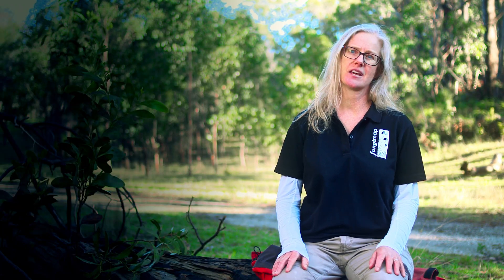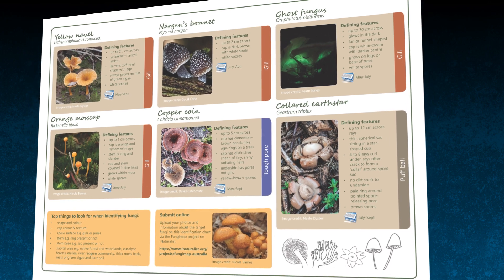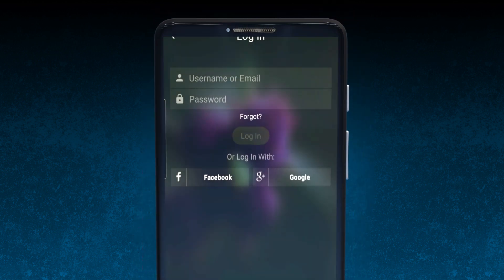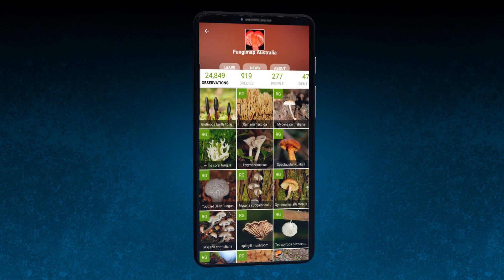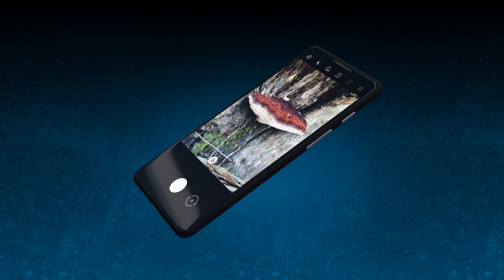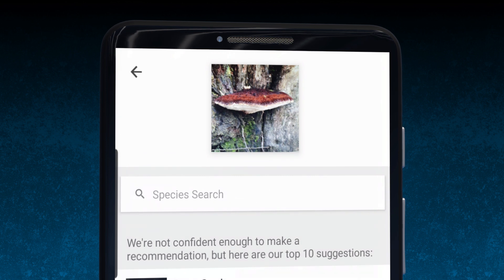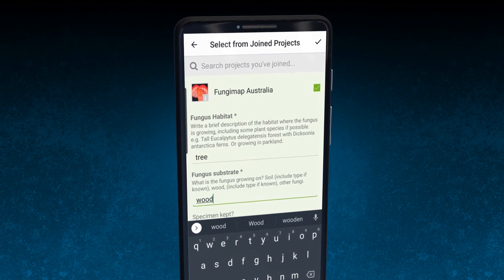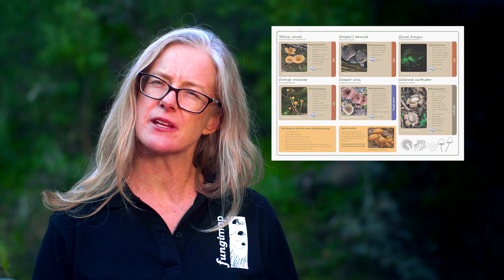How to log your fungi sightings on iNaturalist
Help us survey for target fungi species and log your fungi sightings using iNaturalist.